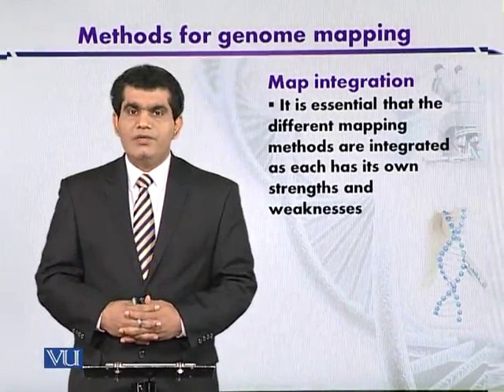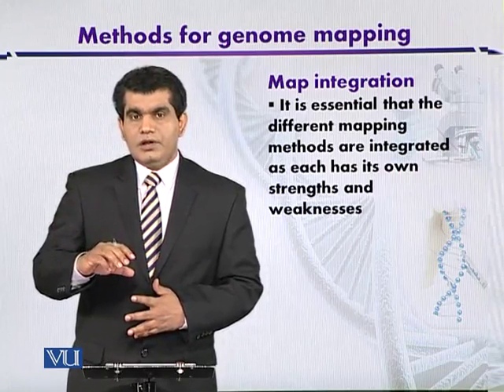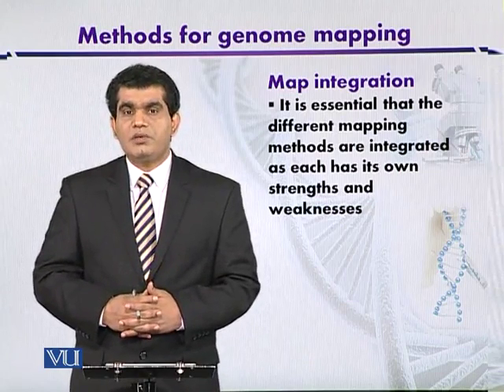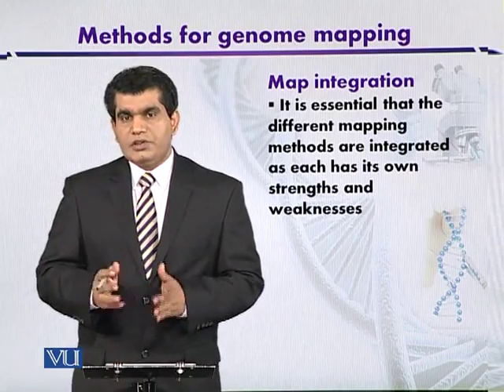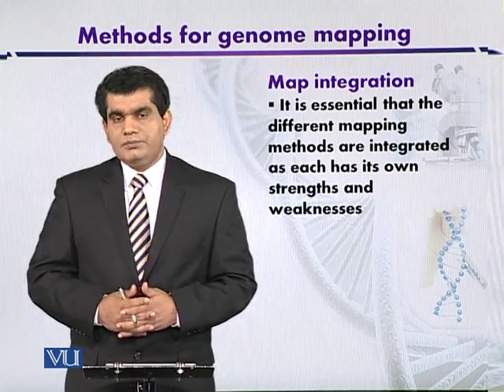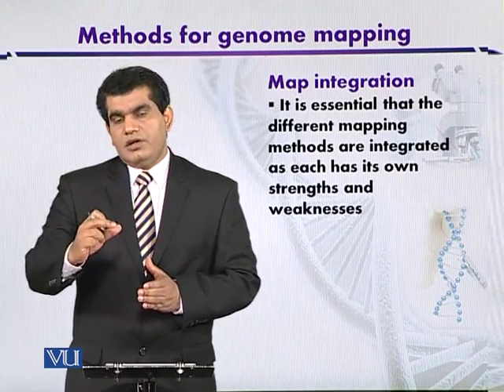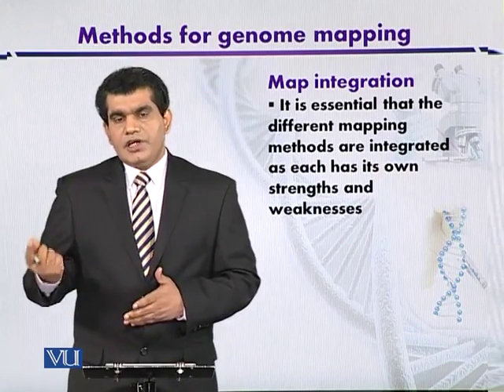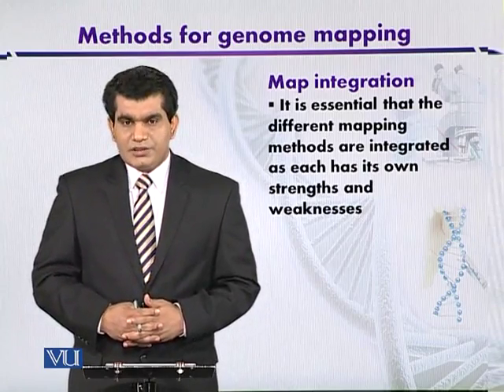BIO732_Topic138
Topic: 138